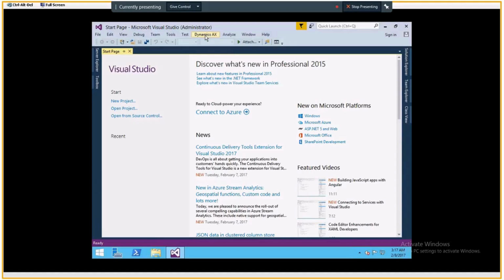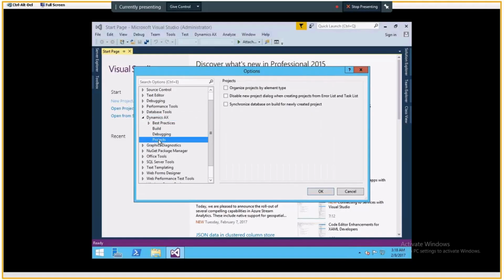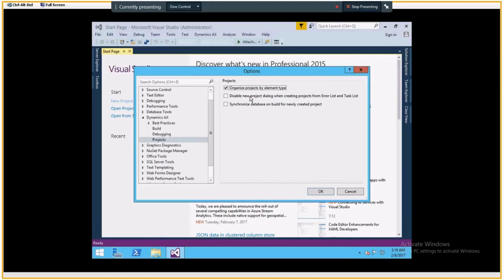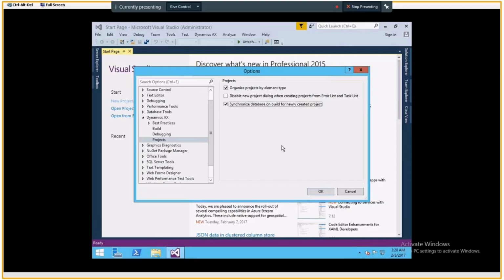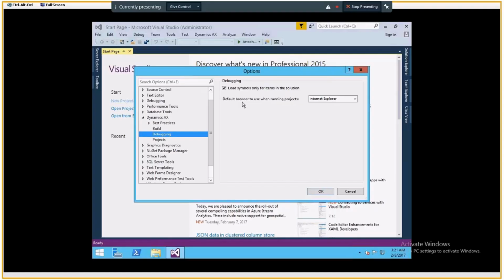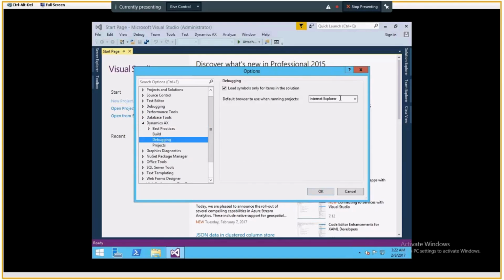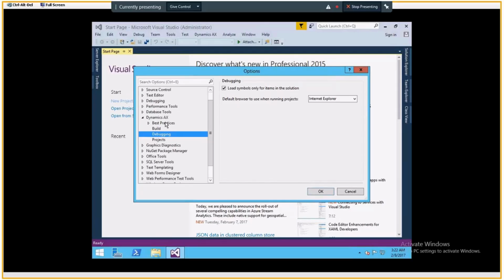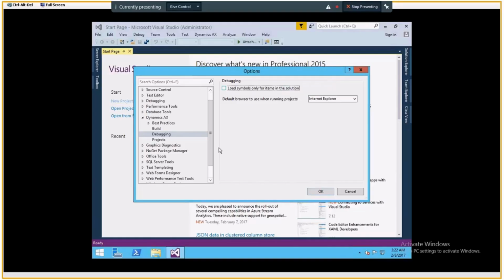Visual Studio Setup for Dynamics 365 (Step-by-Step)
Before you begin developing in Dynamics 365 Finance and Operations, it’s essential to configure your Visual Studio environment correctly. In this video, we walk you through all the basic settings you must check before starting any Dynamics 365 F&O project.

Learn how to run Visual Studio as administrator, configure model settings, link to AOS, and create your first model and project with the right metadata setup. These steps are foundational for customizations, extensions, and smooth development workflows in D365FO.

We also explain how to use Application Explorer, set up your workspace, manage build configurations, and verify your development environment is fully functional.

Whether you're a beginner developer or a consultant preparing a new project, this setup guide will save you hours of frustration and ensure your environment is properly aligned with Microsoft best practices.